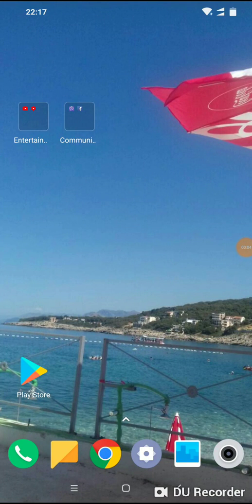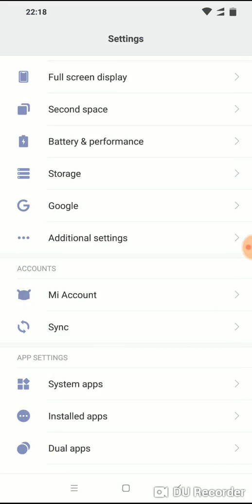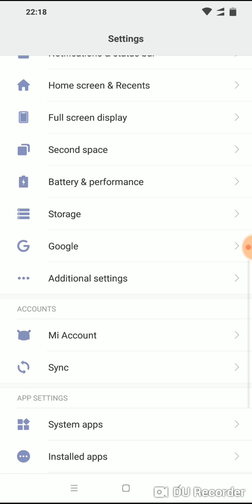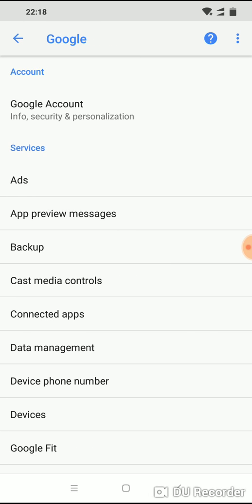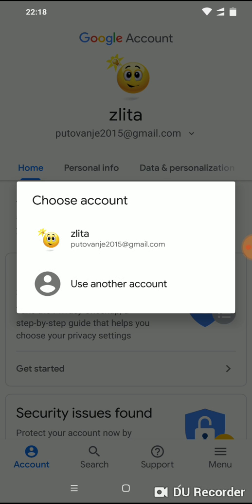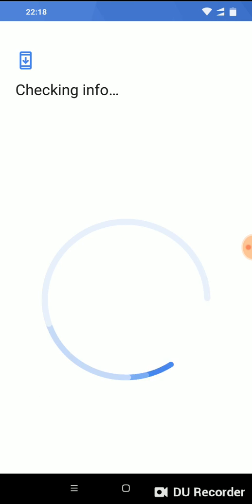How to add another google account pocophone f1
Poco f1 adding google account and choose different between existing.